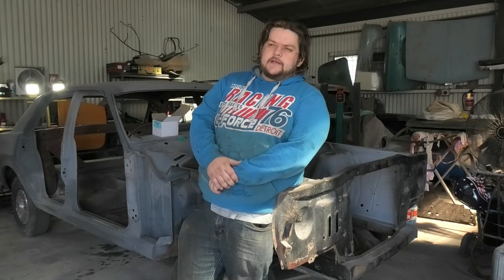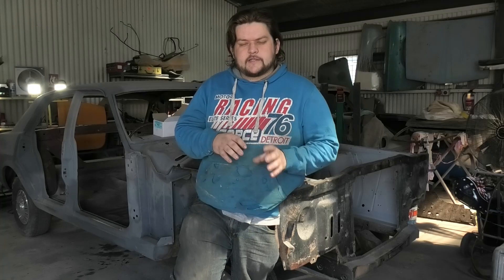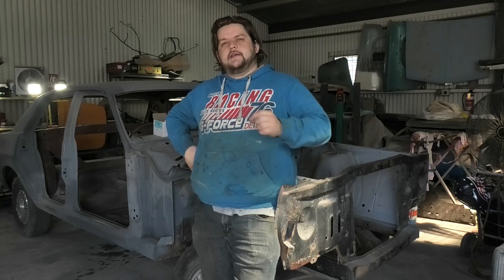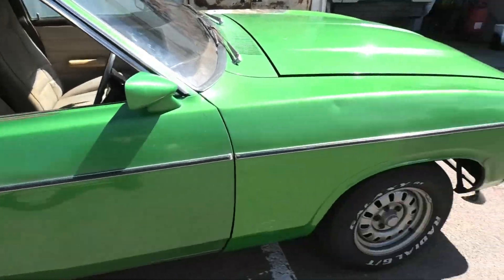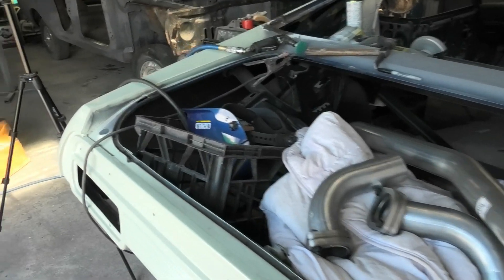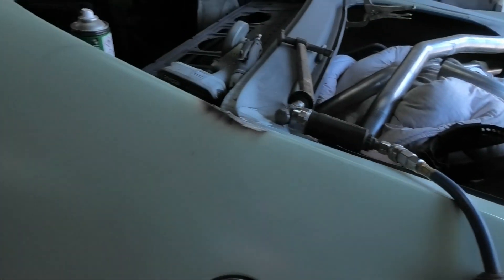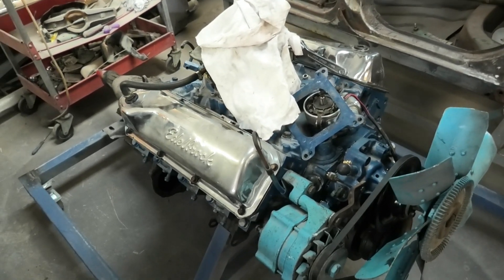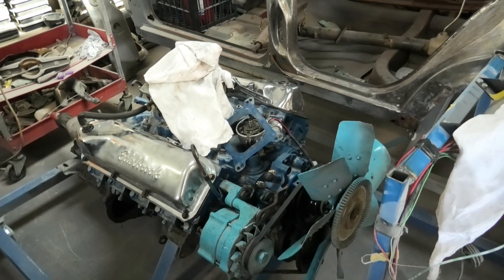Project XB update video